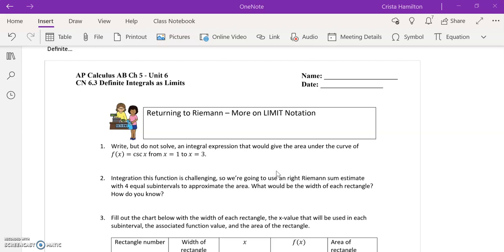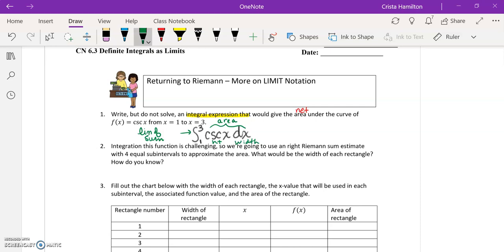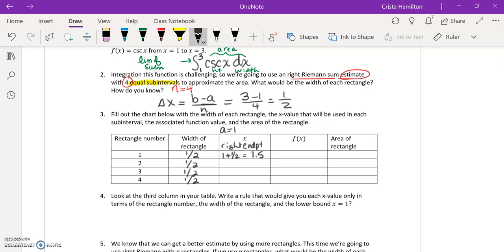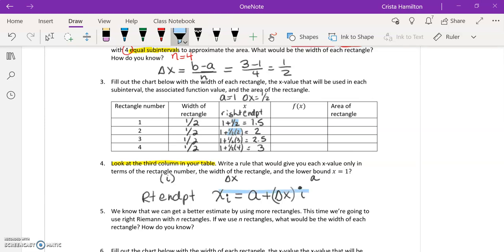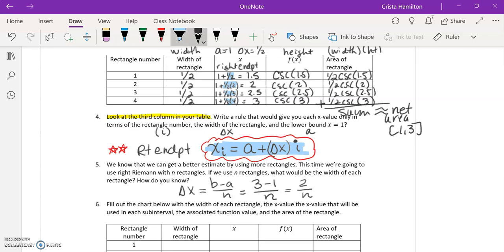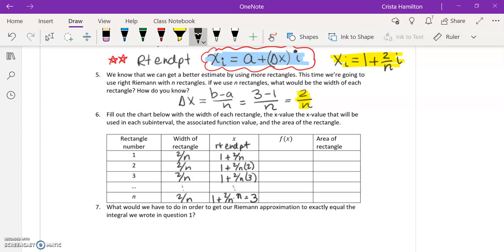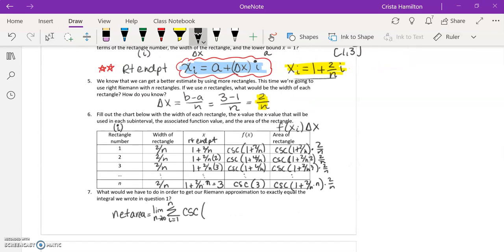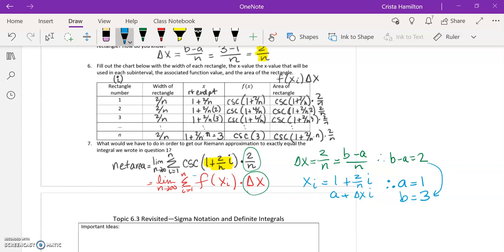CN 6 3 Definite Integrals as Limits Part 1